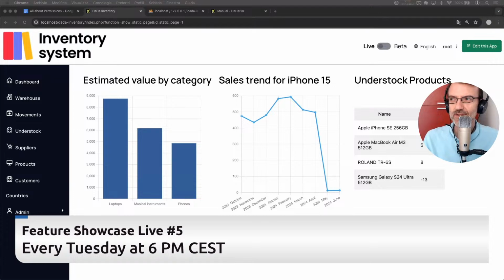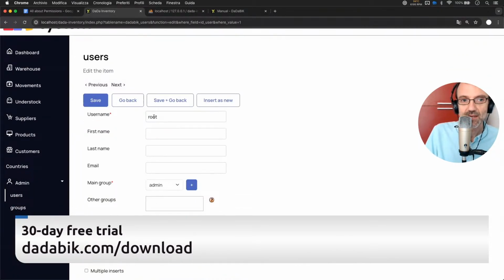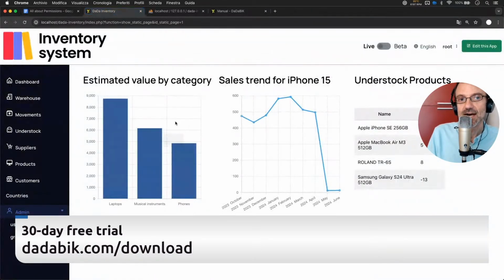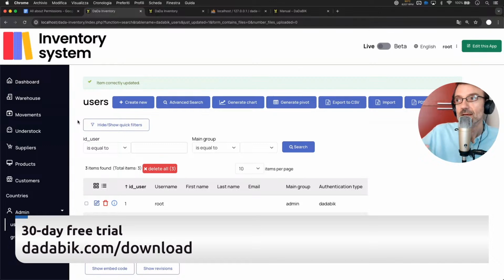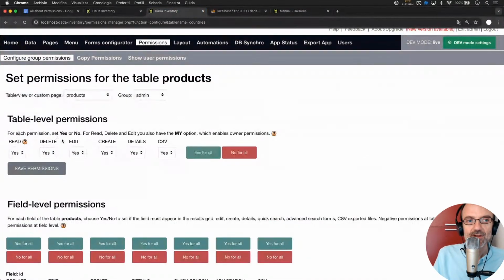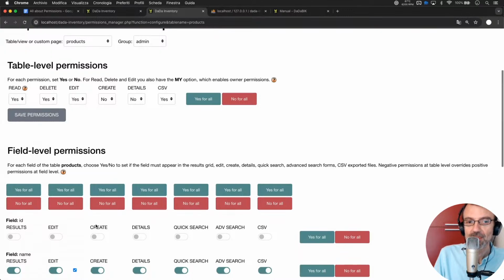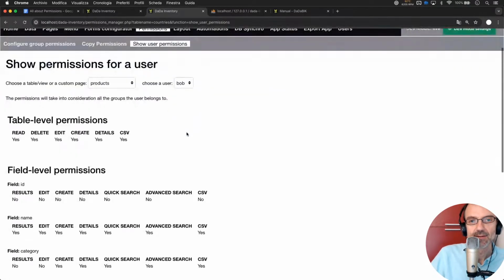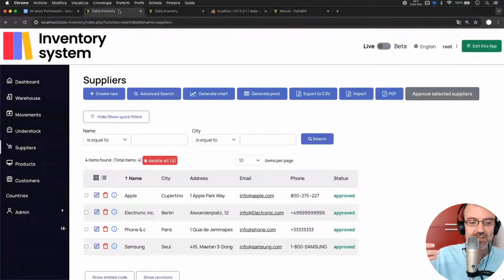Permissions part 1: Users, Groups, authentication, granular Vs. non-granular CRUD permissions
Fifth episode of the Feature Showcase Live 2024 series.

We discuss how permissions work in DaDaBIK.